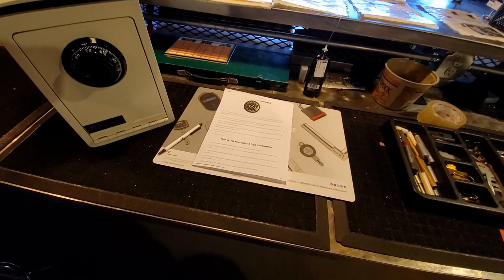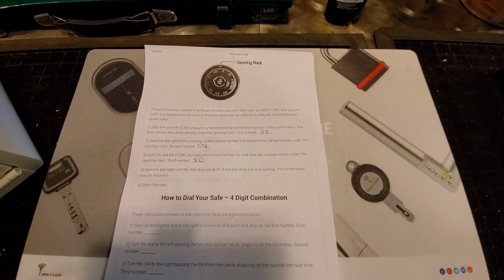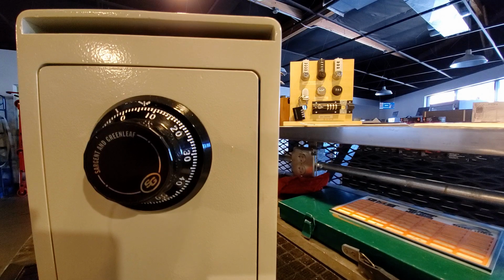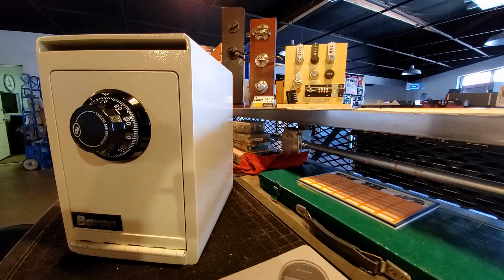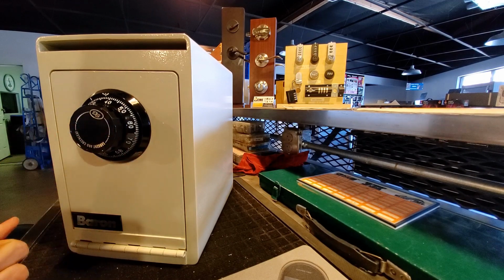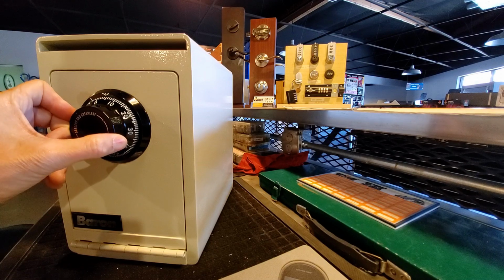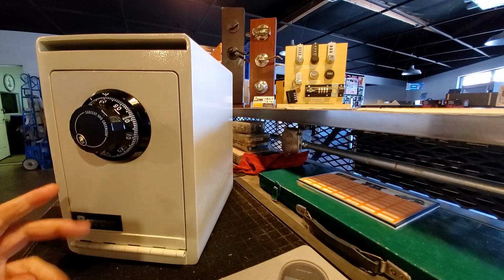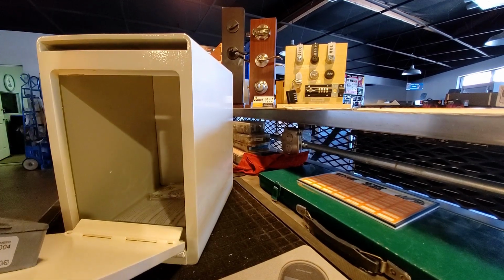How to Dial a Safe Combination - Safe Opening Directions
Need help on how to dial open a safe and use a safe dial?

Print Our 'How to Dial a Safe' Instructions from Our Website (3-digit and 4-digit dial instructions):

Do you have the dial combination for your safe but can't remember how to dial it open? Dials are tricky. Is it three left then three right? Three right then two left? Which way do you turn the combination first? Who can remember when you don't use your safe combination dial every day!

In this video ACME Locksmith tells you how to open a dial safe with a 3 number combination. These
 are the most common dials (Sargent  Greenleaf commonly called S&G).

Pro Tip:  Never close a safe door without thoroughly testing a new lock.

Call your local locksmith if you need help converting to an electronic lock. You can search a list of vetted safe locksmiths